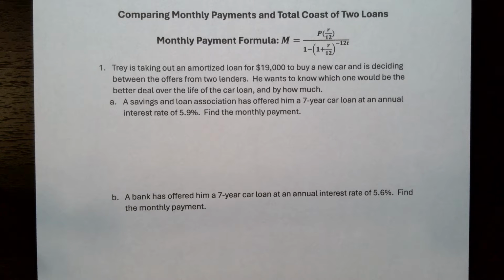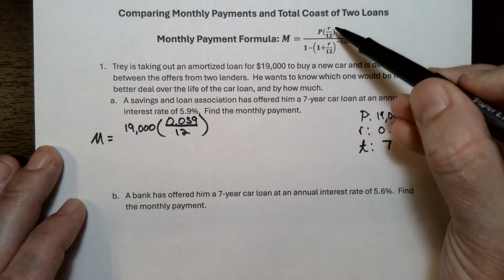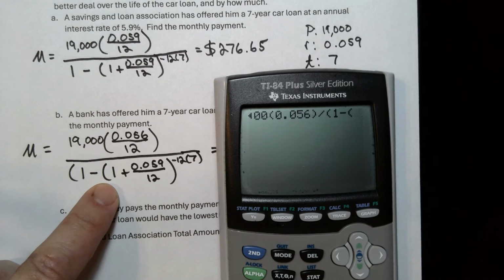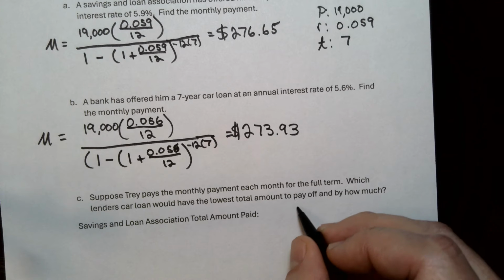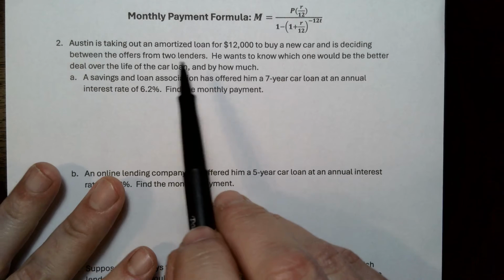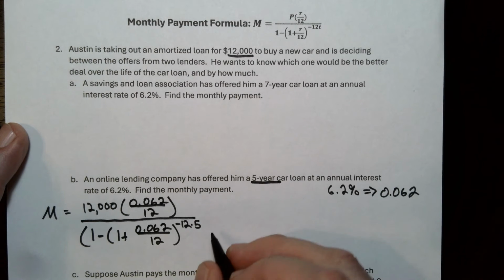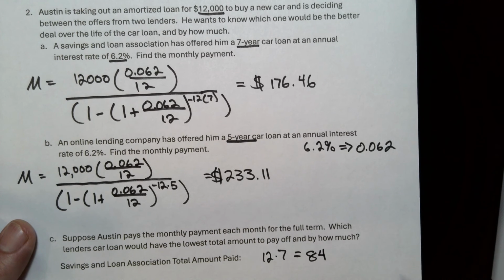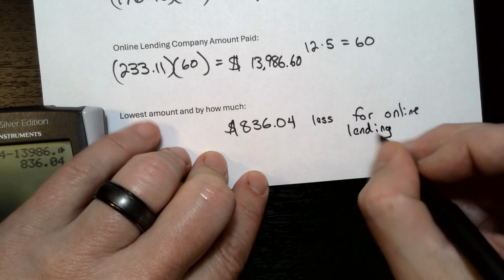Comparing Monthly Payments and Total Coast of Two Loans